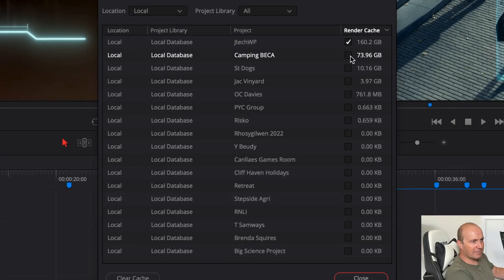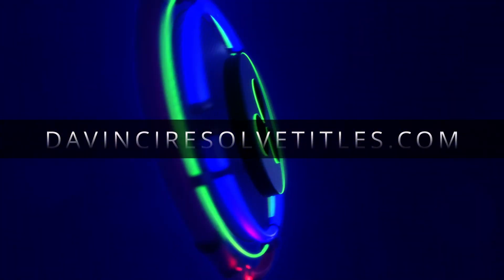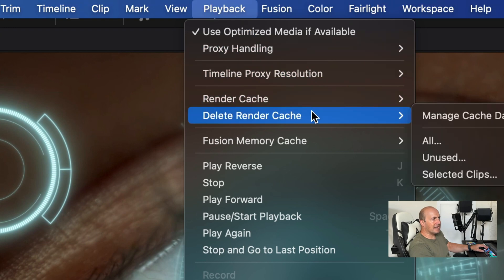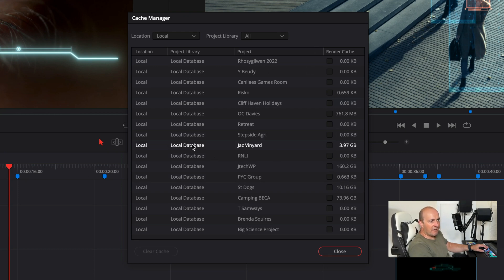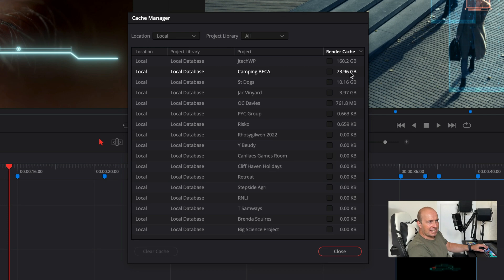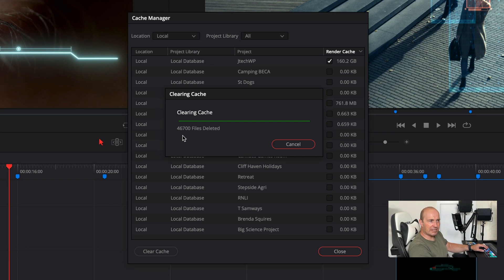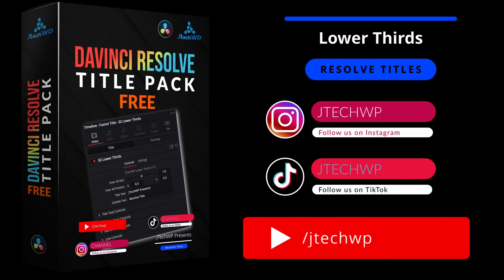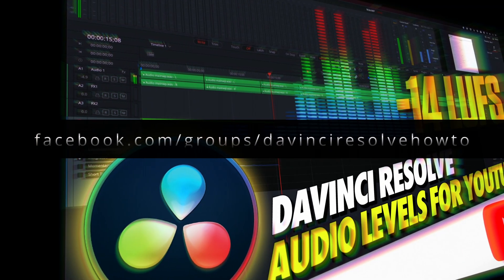How to delete render cache in Davinci Resolve 18.5 - free up drive space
How to delete render cache in Davinci Resolve 18.5
Free up drive space on your system, render cache can eat up storage.

00:00 - Intro
00:17 - How to Delete Render Cache in Davinci Resolve 18.5
01:12 - Get a free pack and join Facebook group
01:36 - Conclusion